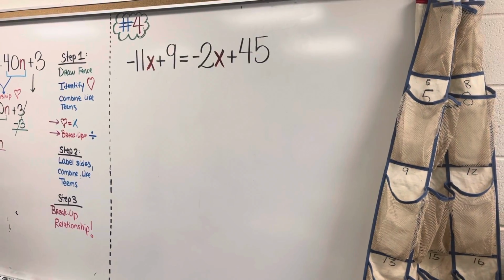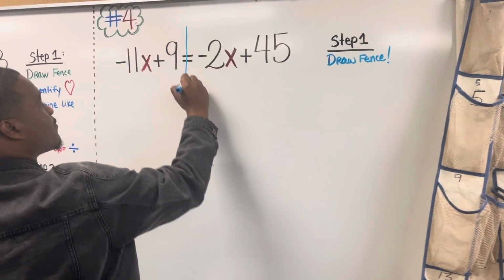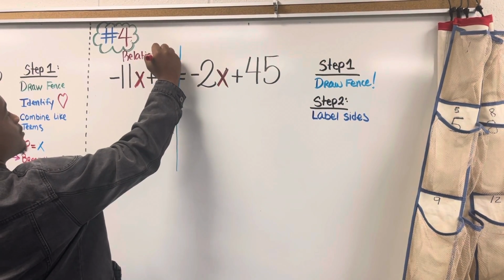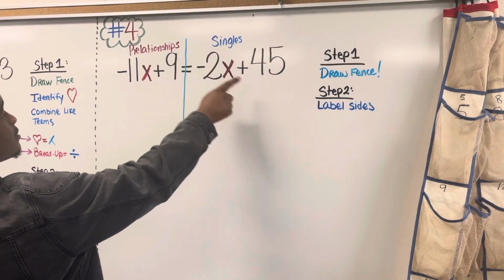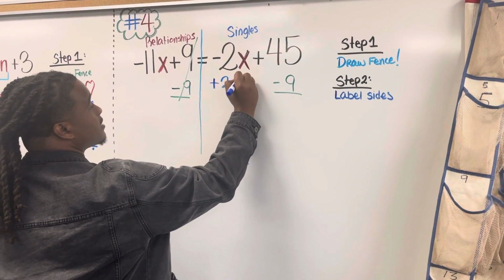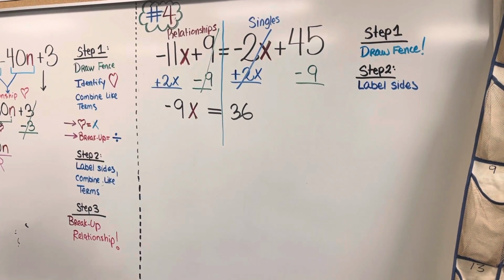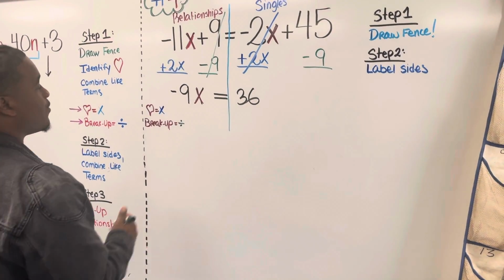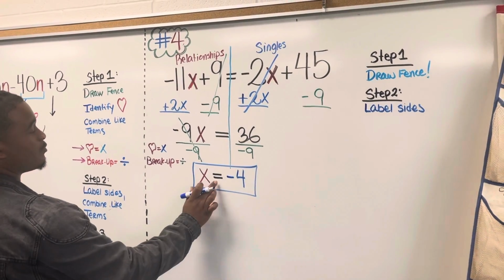Solving Multi-Step Equations (Example #4)